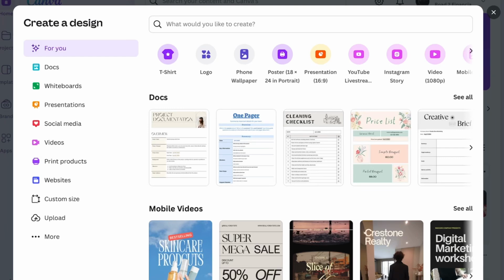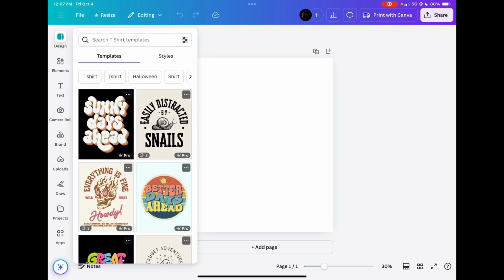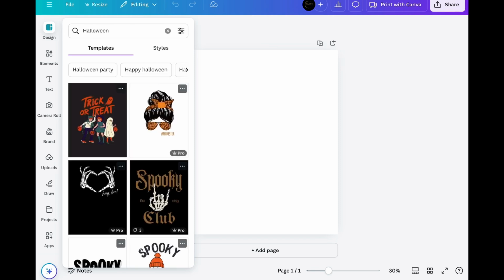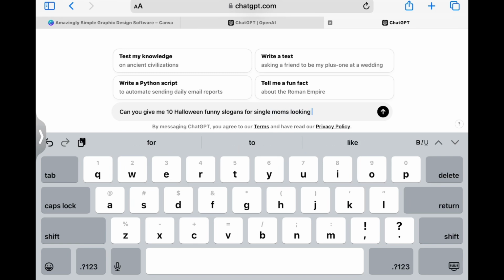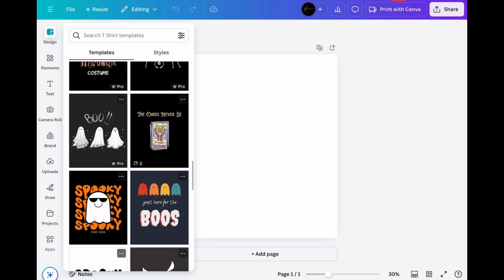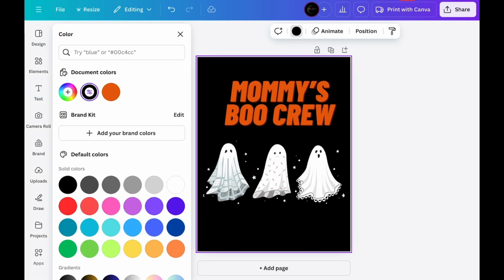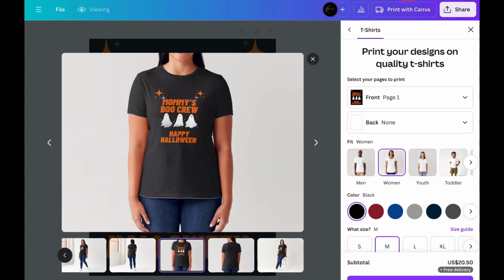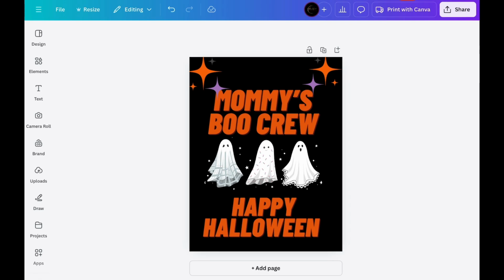Earn $200 A Day Selling T-shirt Design Digital Products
Looking to earn $200 a day selling t-shirt design digital products? In this video, we'll show you how to create and sell digital products online.